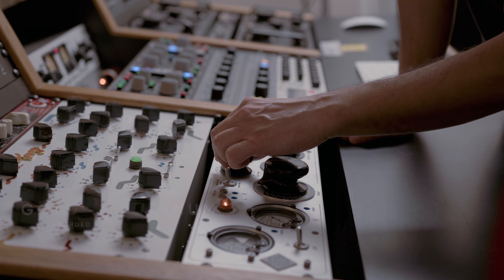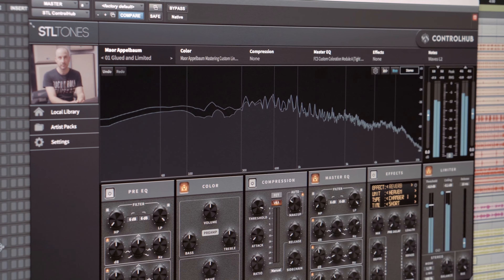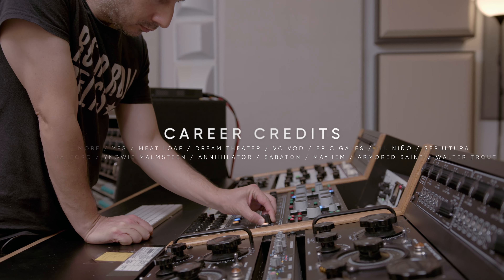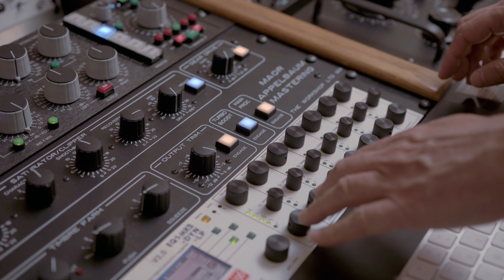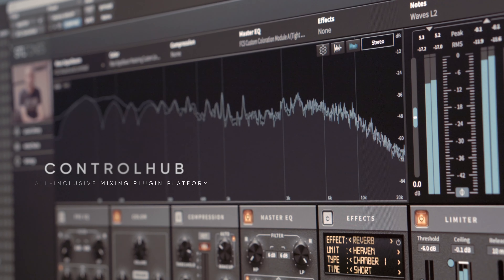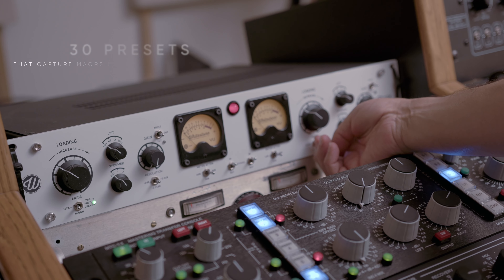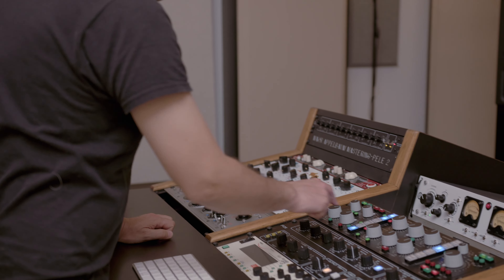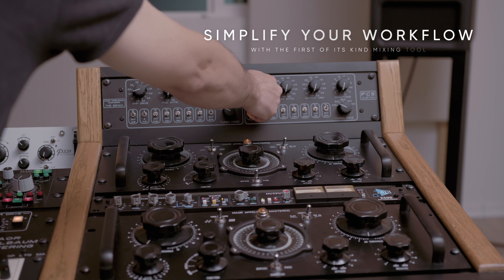ControlHub: First Mastering Expansion Pack from Maor Appelbaum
In this video, renowned mastering engineer Maor Appelbaum discusses his all-new ControlHub Expansion Pack, available on August 26!

ControlHub is an all-inclusive mixing plugin platform that allows you to load entire signal chain-based expansion packs from your favorite mixers and recording studios. This is not another channel strip plugin, but a complete emulation of the original hardware or software signal chain.

You now have the power to mix your individual tracks, mix bus and master chains using complete signal chain emulations from world-class mixers.

Accelerate your workflow, without compromising your creativity.

Track: ‘Behind the Sun’
Artist: Silverkord